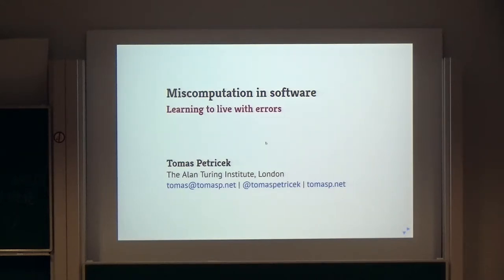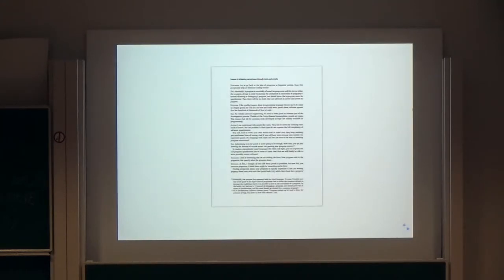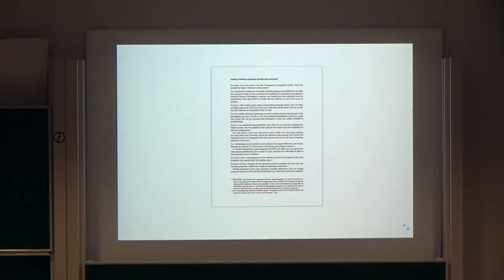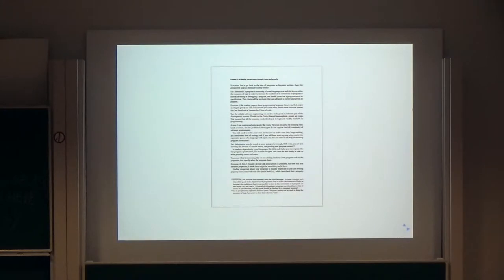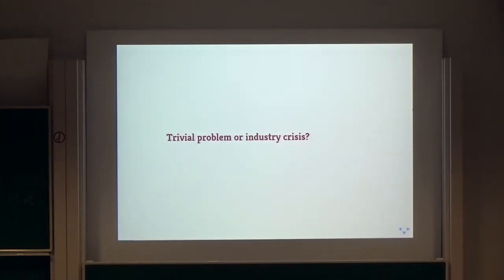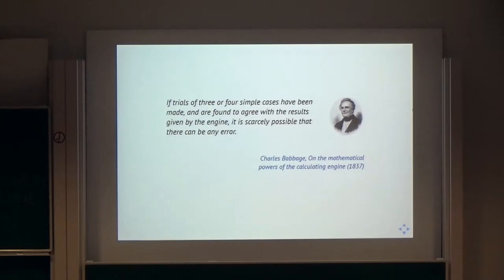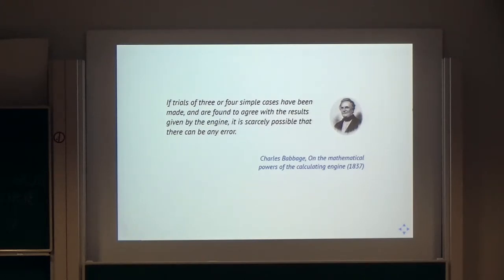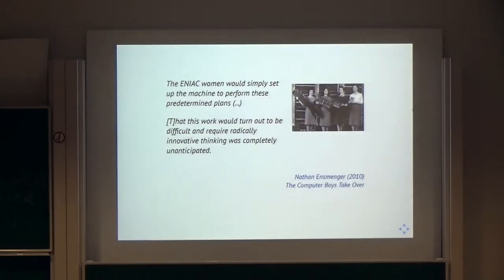Programming - Miscomputation in software: Learning to live with errors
Tomas Petricek - Miscomputation in software: Learning to live with errors